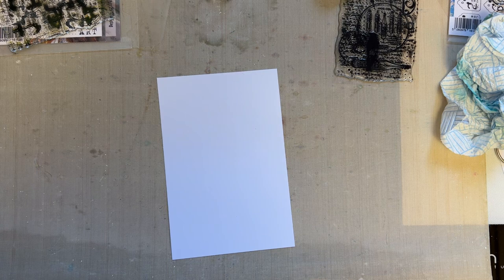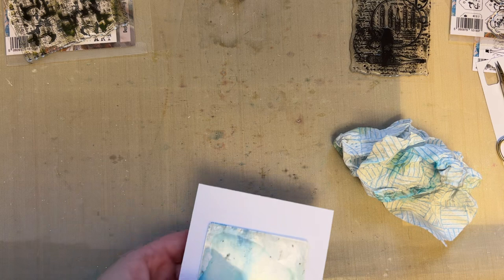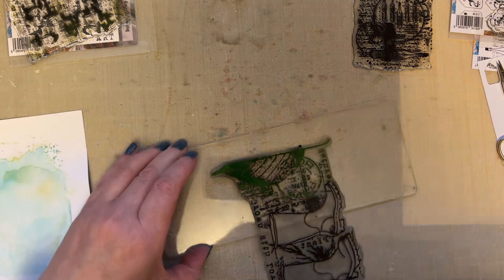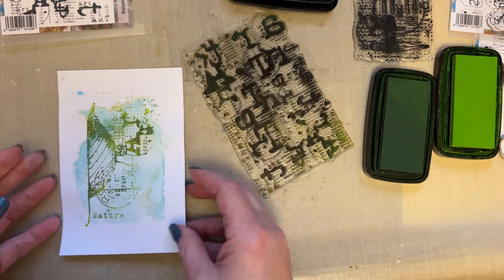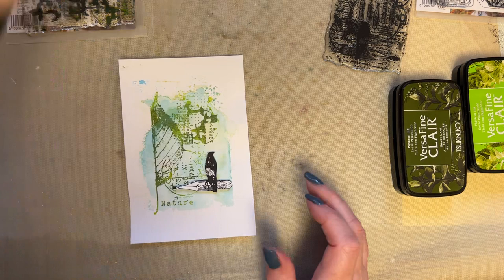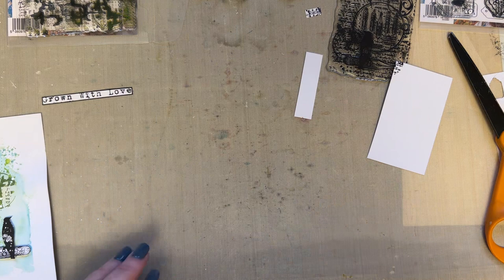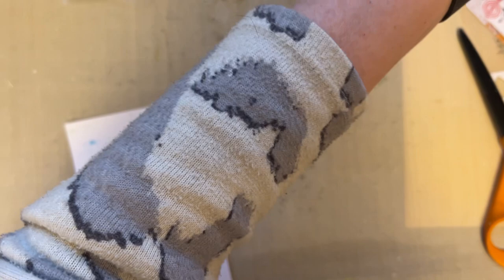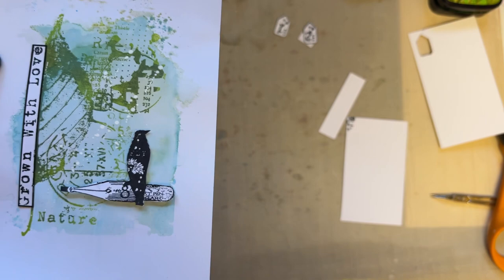Short Snippets Number 2 by Tracy Evans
Snippet Number 2